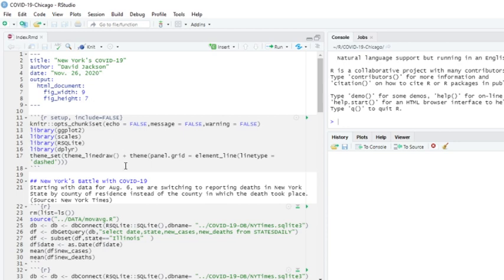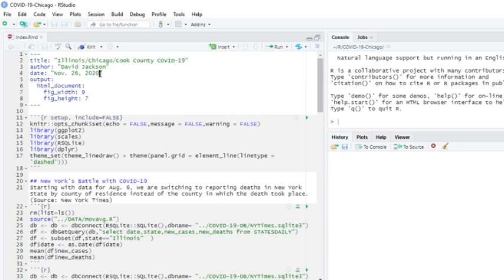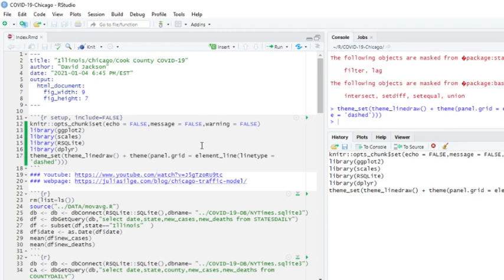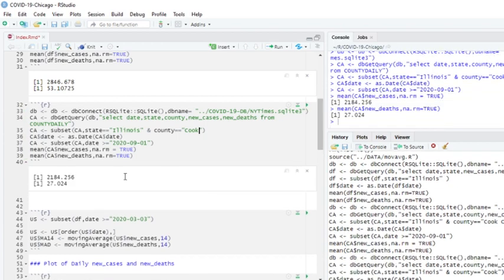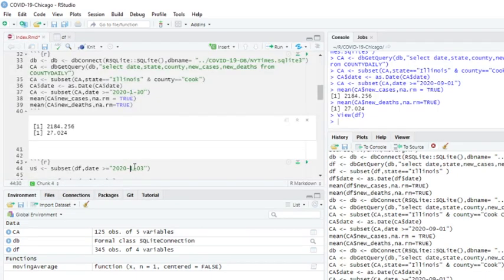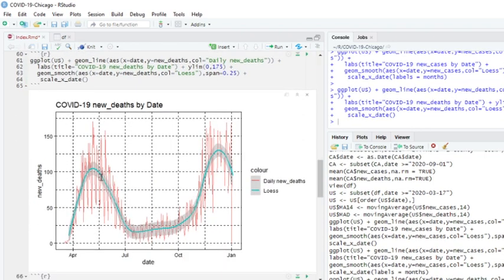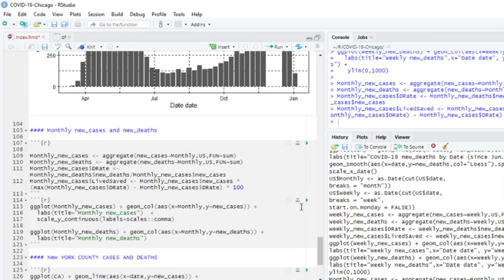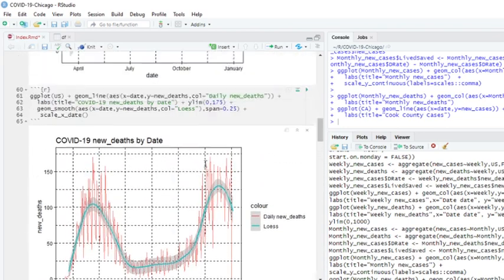Illinois/Chicago COVID19 Report (2021-01-04)